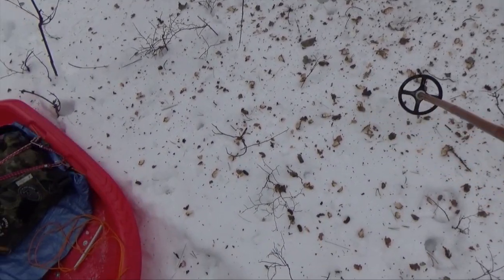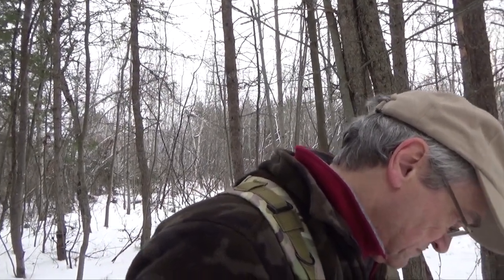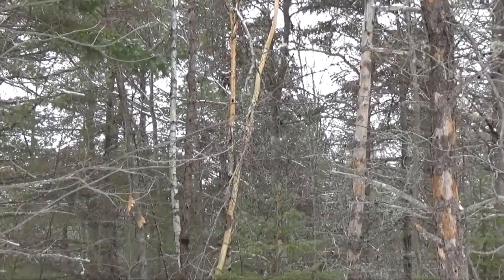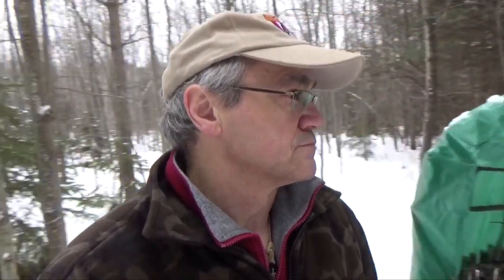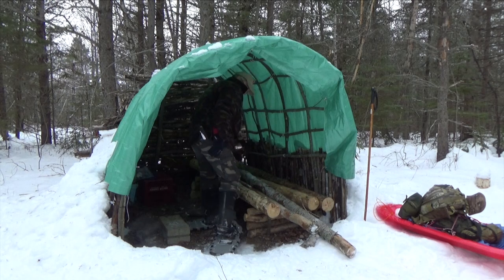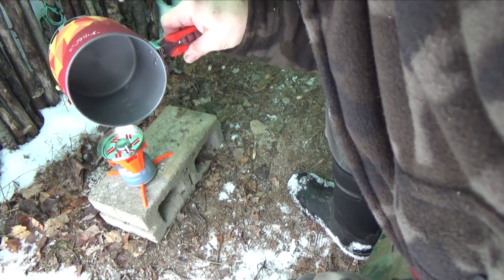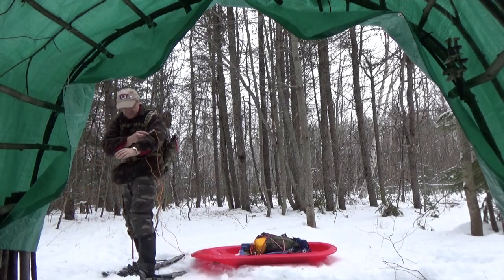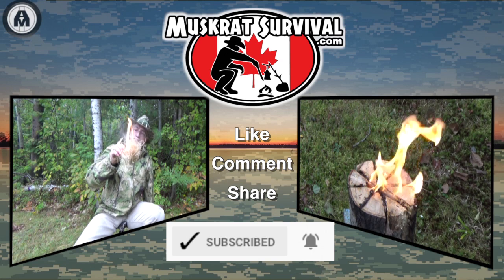Completing the Bed/Bench for my Hoop Shelter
I went out on Saturday to finish up the bed / bench for my Hoop Shelter by adding a couple of extra logs to make it wide enough to sleep on.
Next time I'll be adding a tarp door covering so I can spend the night!